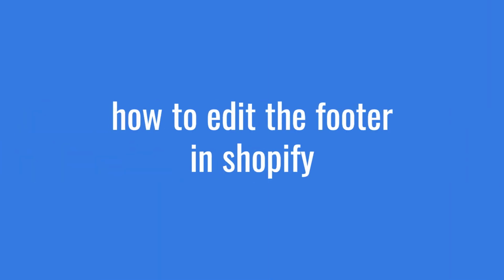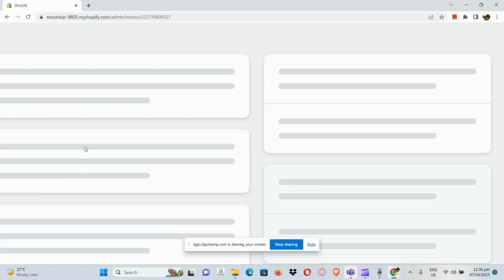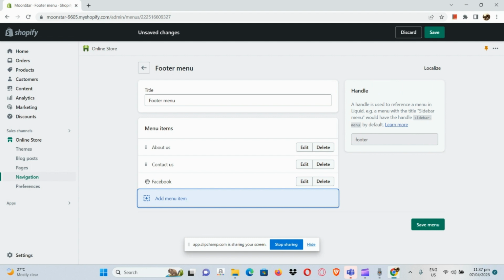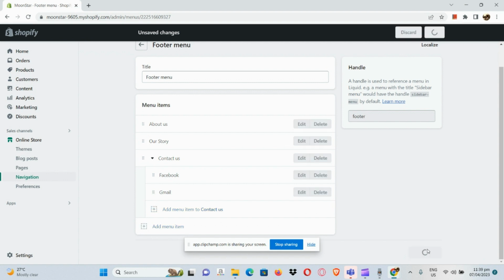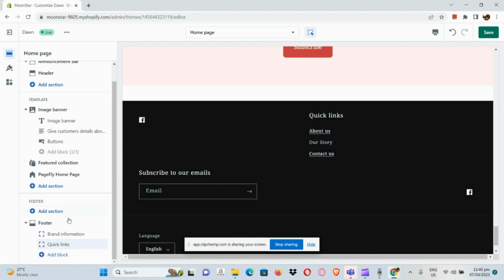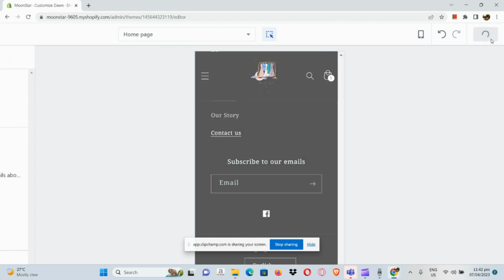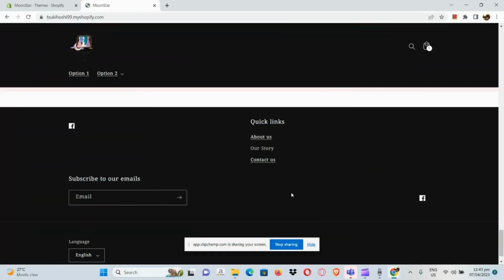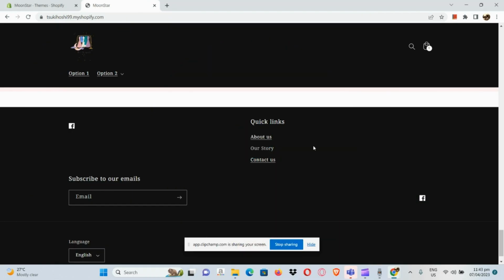How To Edit Shopify Footer (Complete Tutorial)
Are you looking for an easy way to customize your Shopify store's footer? In this video, I'm going to show you how to quickly and easily edit the footer of your Shopify store. Learn how to add custom content, images, and links to make your store look more professional and increase conversions. Stop wasting time trying to figure out the technical details and start making changes now!